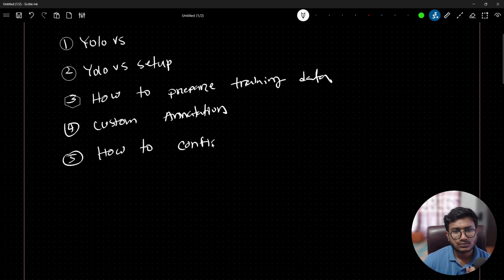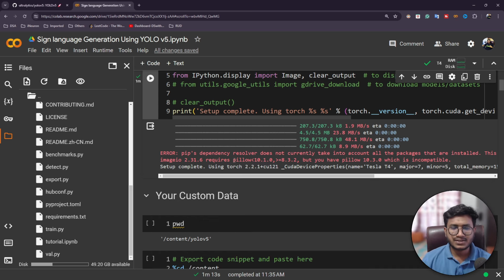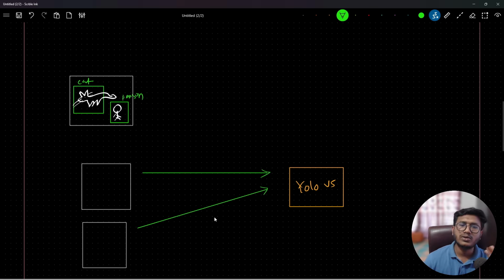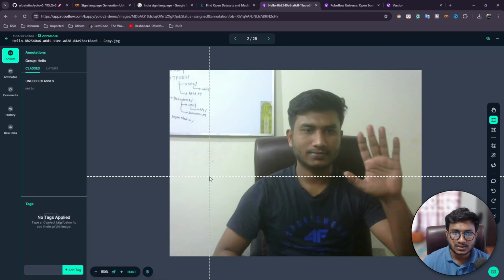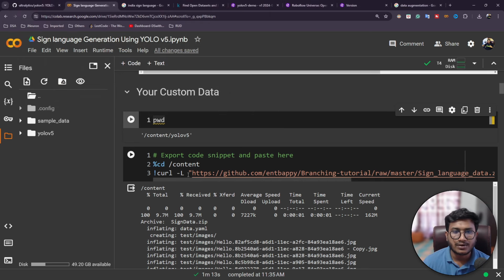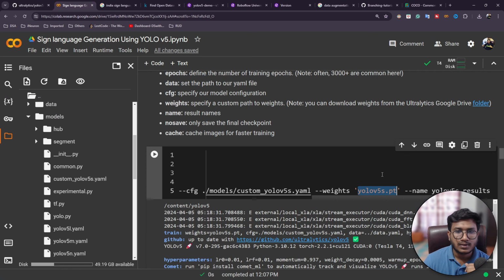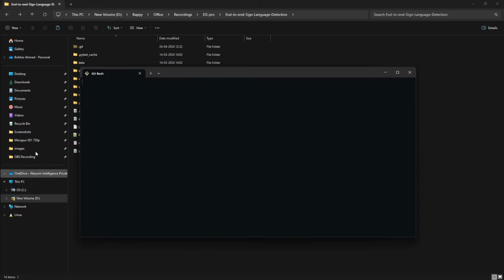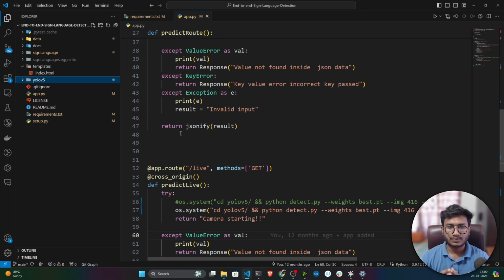End-to-End Sign Language Detection with Live Camera using YOLOv5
Welcome to this comprehensive tutorial where we build an end-to-end Sign Language Detection system using the power of YOLOv5 and a live camera feed! 🎥 Whether you're a beginner or an advanced user, this video will walk you through every step to implement sign language detection with live camera streaming. Perfect for AI enthusiasts, developers, and those looking to leverage computer vision for inclusive technology.

Thanks!

YOU JUST NEED TO DO